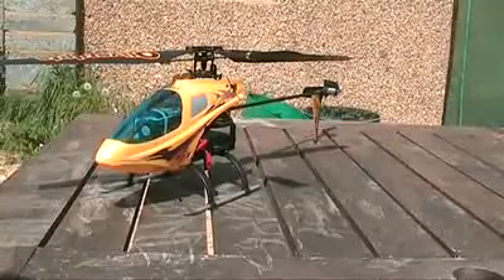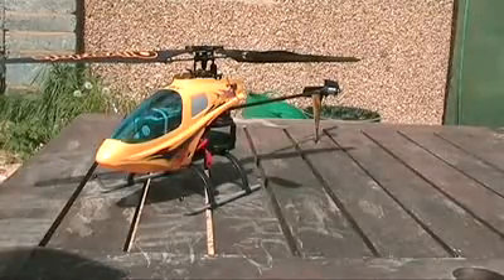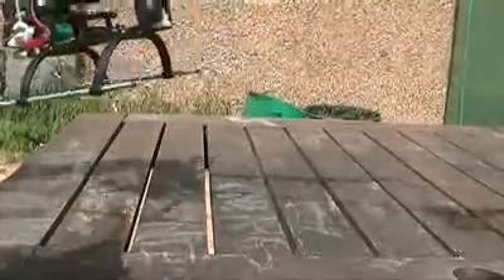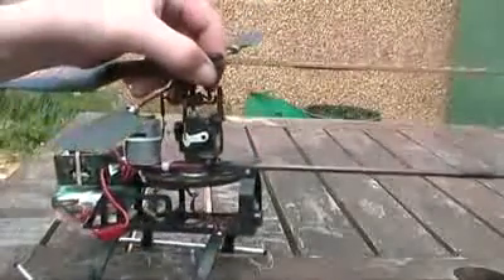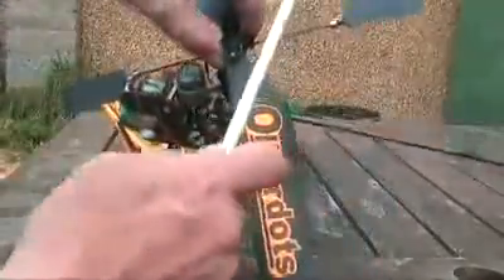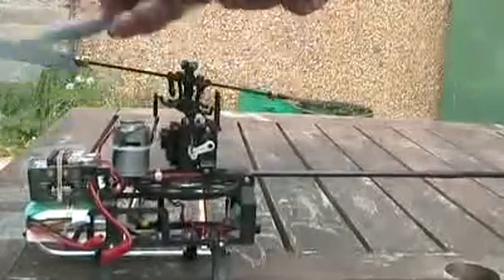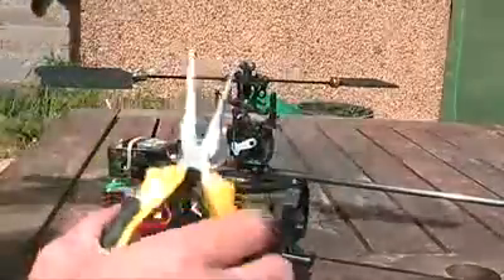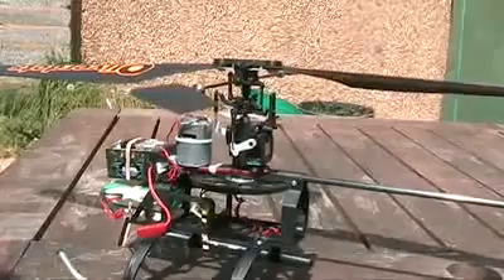Honey Bee FP Setup Guide Part 1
Part one of three on setting up the HoneyBee V1, 2, 3